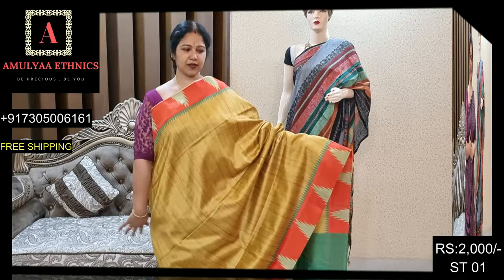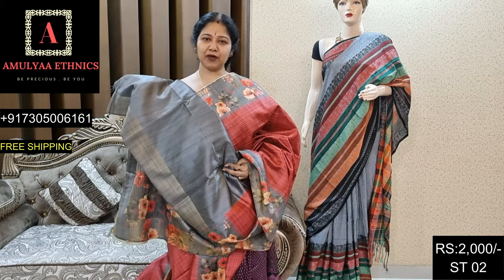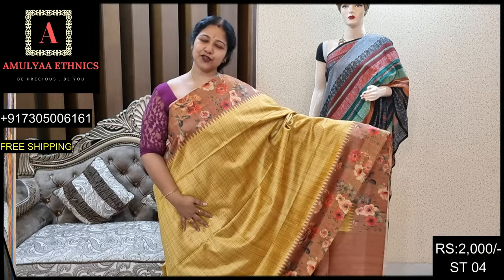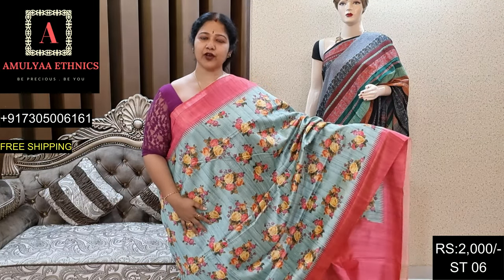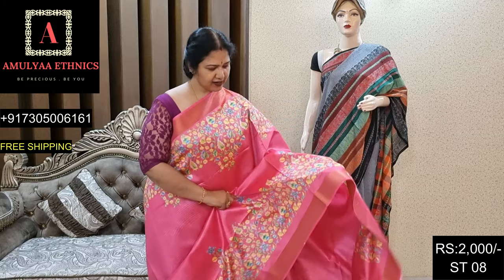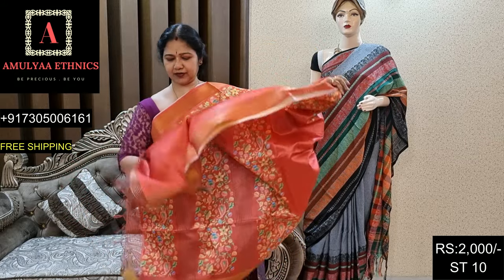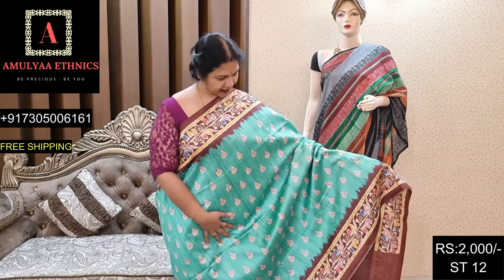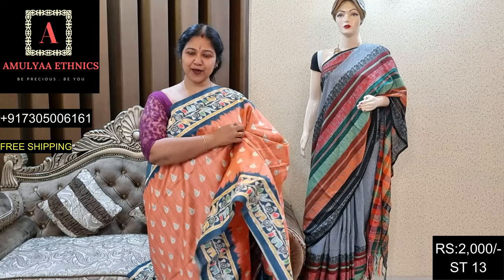Semi tusser Sarees with Price | May 21 st, 2022 | Amulyaa Ethnics